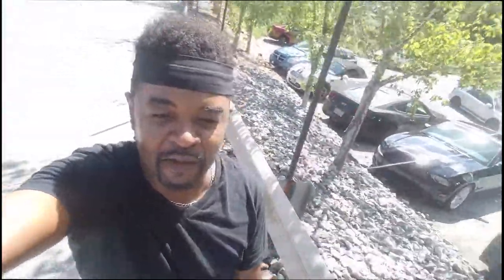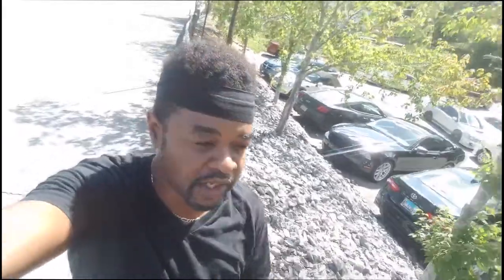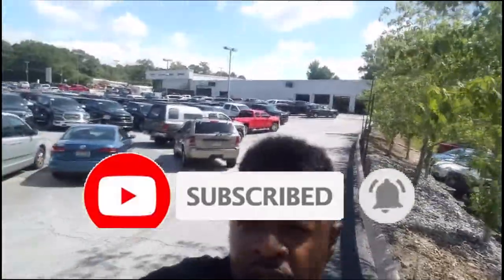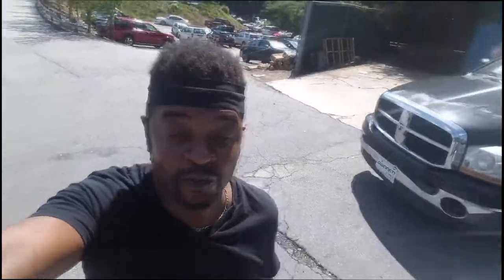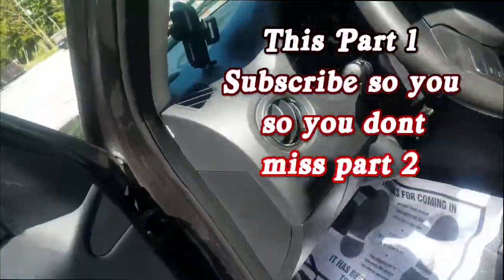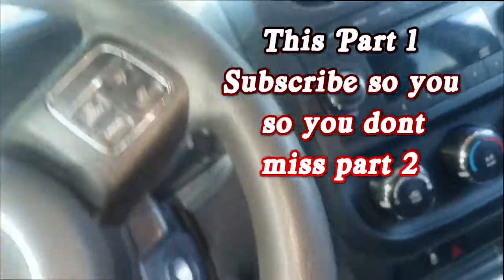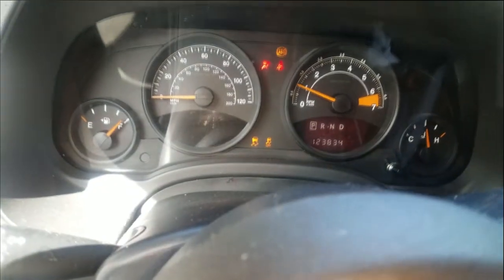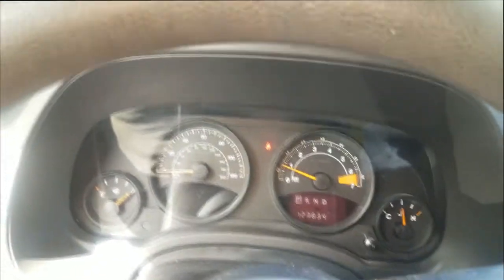Diagnosing a hesitation, bucks, shakes, misfire, rough idle, transmission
This Part 1 of my diagnosing this Jeep Patriot for running bad, Lets go on a test drive to verify the complaint. Lets discuss it.